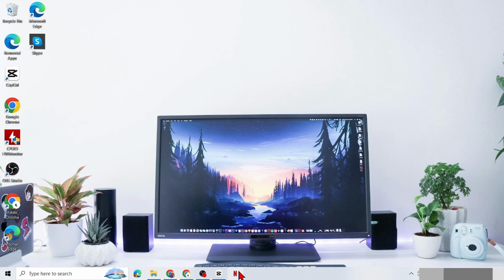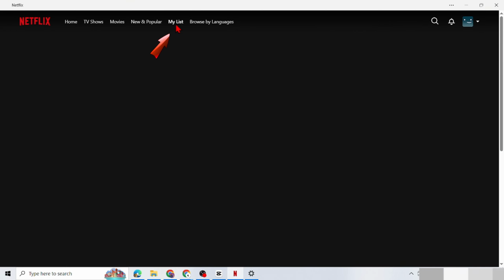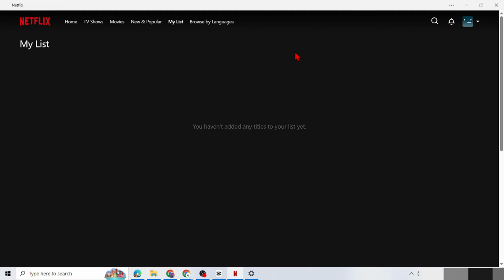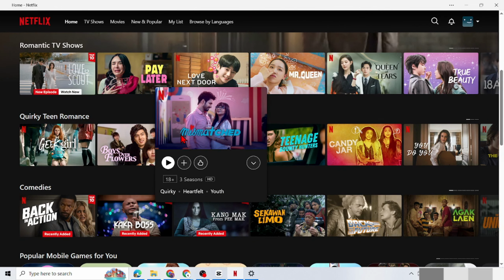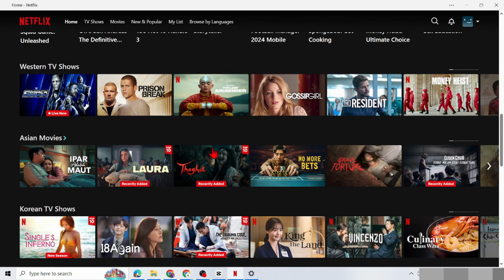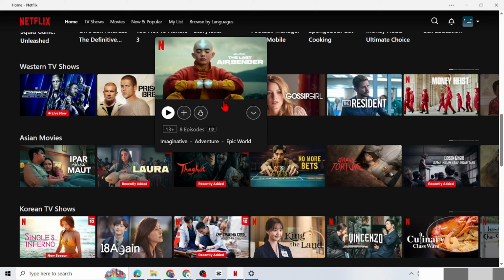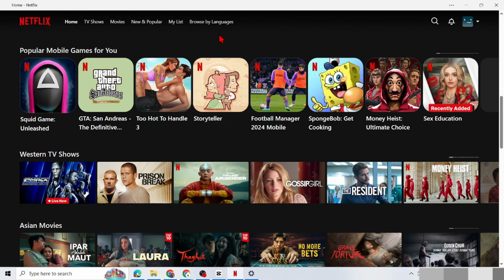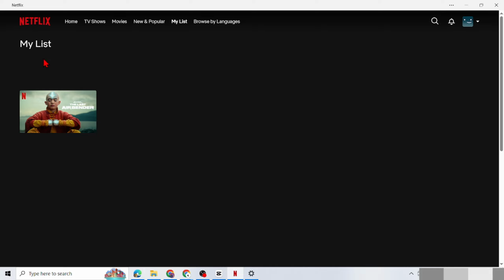How To Add Movies To My List on Netflix PC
how to add movies to my list netflix application in computer.

*this video is related to the search:
how to add movies to my list netflix application
how to add movies to my list netflix
add movies to my list netflix application
add movies to my list netflix application in computer
how to add movies to my list netflix app
netflix application
netflix for pc